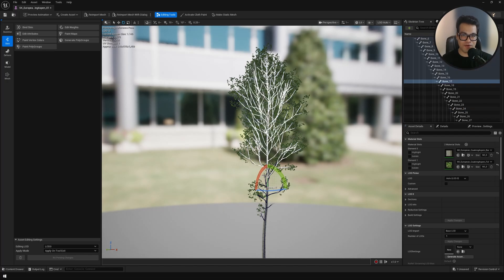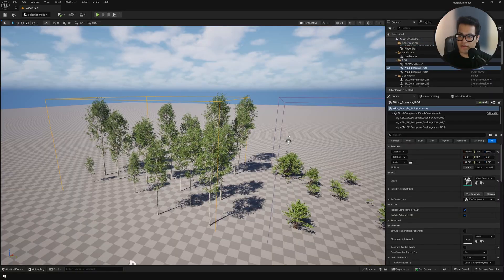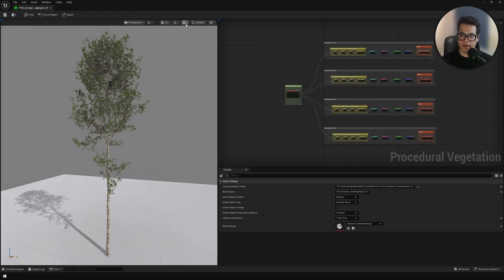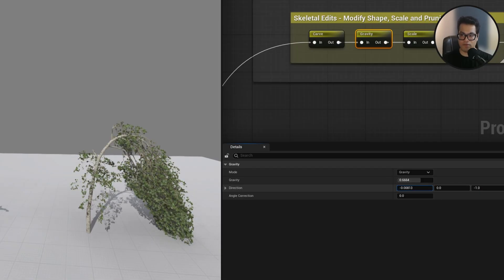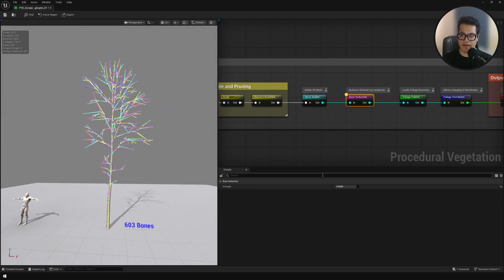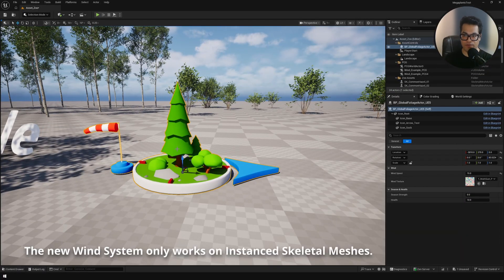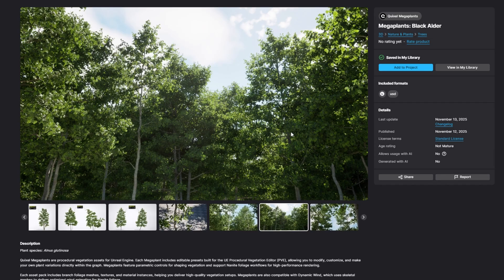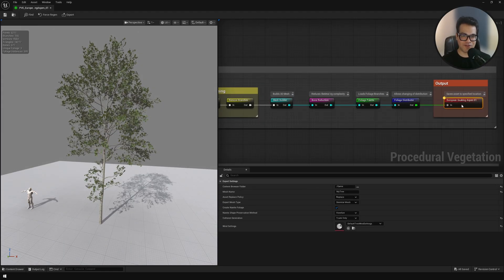Unreal Engine 5.7 MEGAPLANTS & Procedural Vegetation - UE5.7 Tutorial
In this Unreal Engine 5.7 Tutorial we will learn about Quixel MEGAPLANTS, Procedural Vegetation Editor (PVE) & Nanite Voxel Foliage. These are NEW UE5.7 Features. This is the same foliage tech used in the Witcher 4 Demo.

Timestamps:
00:00 Intro
00:28 Procedural Vegetation Editor Plugin
00:54 Nanite Foliage (Voxel)
01:21 Demo Map
03:48 Creating a Tree in UE5.7
07:49 Mesh Builder
08:26 Bone Reduction
11:30 Global Foliage Actor & Dynamic Wind
13:00 Getting Quixel MEGAPLANTS from Fab
15:31 Outro

Thumbnail CC: MAWI United